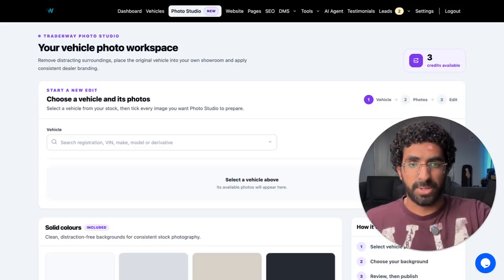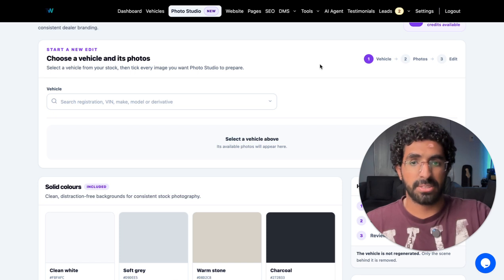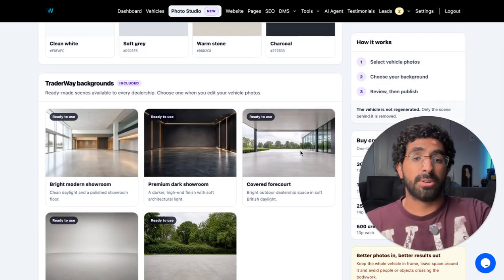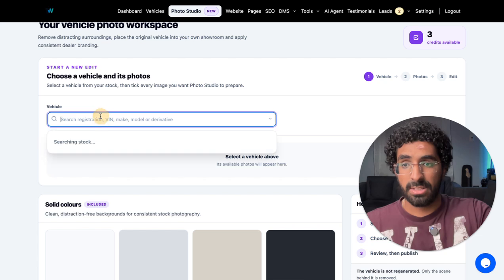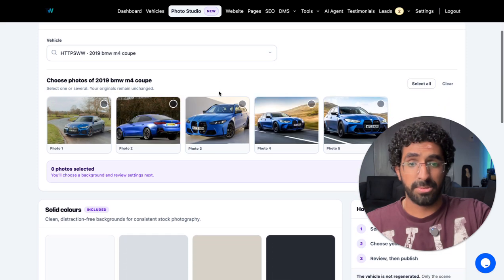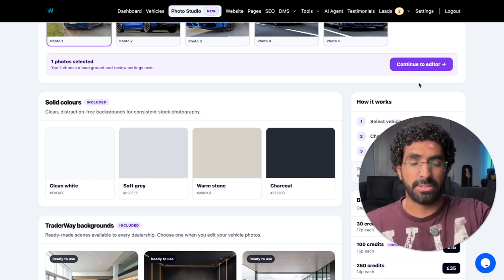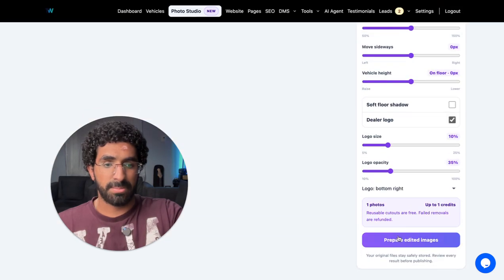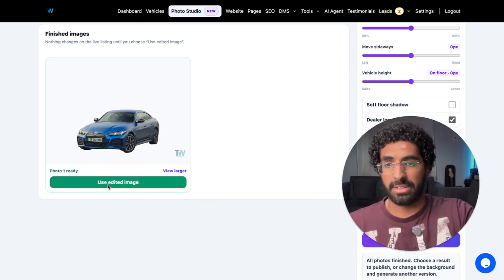How to Use Photo Studio to Clean Car Images in TraderWay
Learn how to use TraderWay Photo Studio to clean up car images for your dealership website.

This tutorial shows how dealers can improve vehicle photos, remove distractions and make stock images look cleaner before publishing them online.

TraderWay includes dealer websites, stock management, enquiries, invoices, reports, AI tools, SEO tools, photo tools and more.